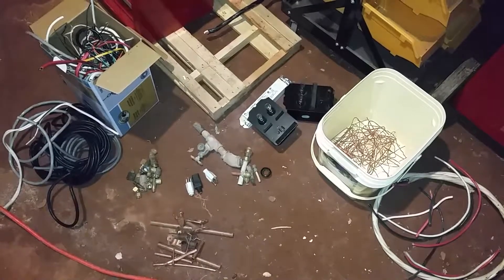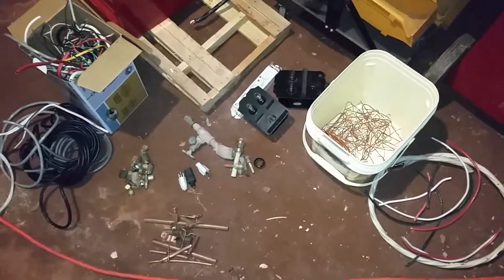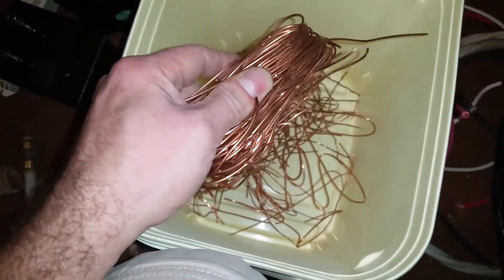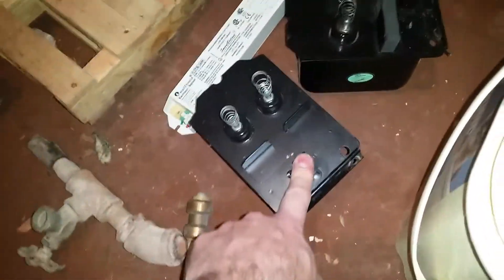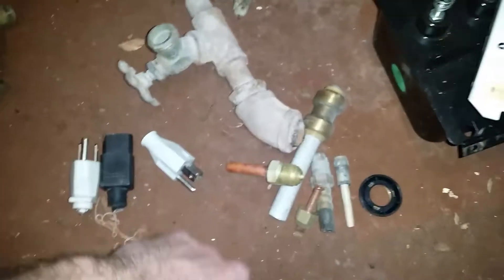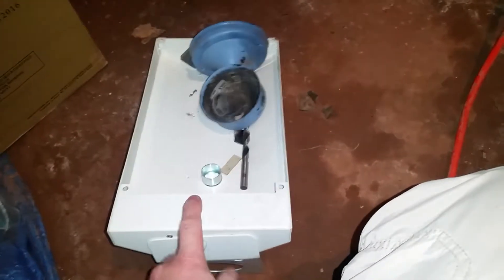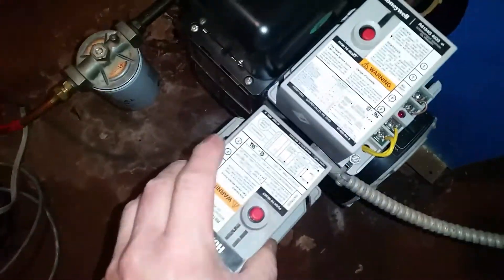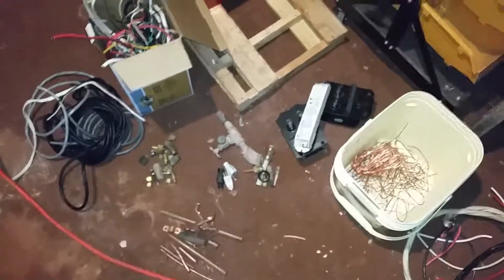BUCKET FULL OF BRASS FOR YOUR TROUBLES?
Update on what I have accumulate thus far.